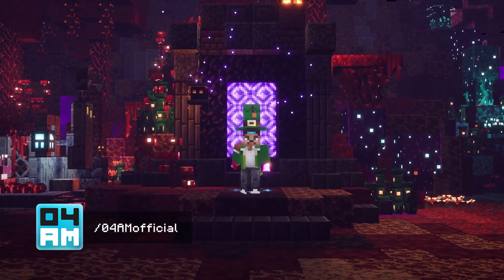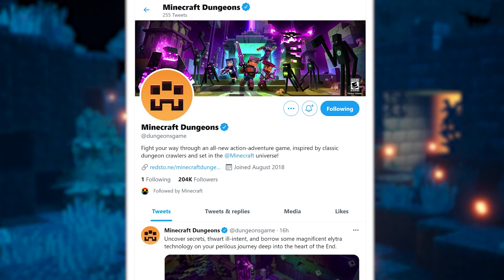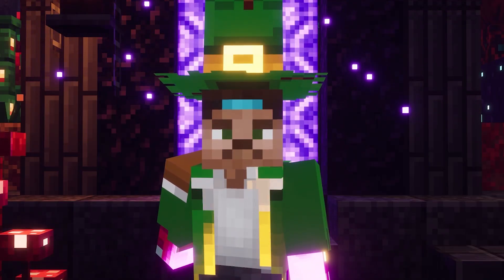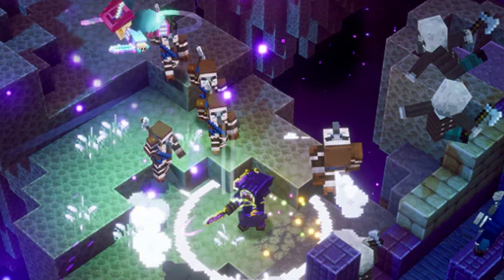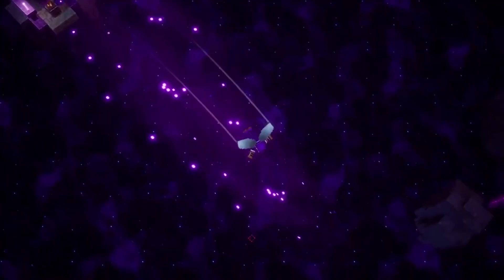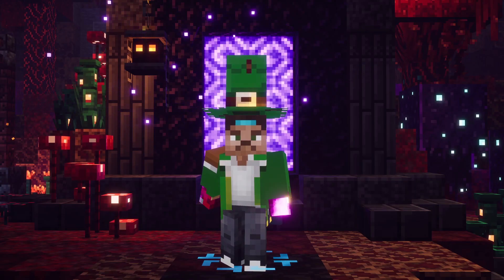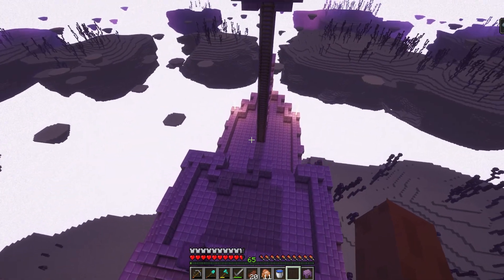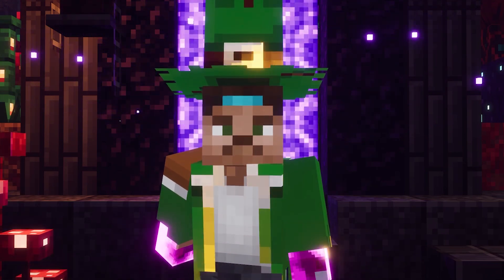ELYTRA FLYING IN DUNGEONS - Echoing Void DLC Elytra Gliding Teaser in Minecraft Dungeons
We can fly with the Elytra in the Echoing Void DLC for Minecraft Dungeons! In this video, I talk about the latest post on the official Minecraft Dungeons Twitter where they share gameplay with the Elytra in the upcoming End DLC. We can see how the gliding mechanic will work and how we can travel to different End islands. Possibly, this opens up a big window for treasure hunting like Obsidian Chest exploration and other riches which are hidden in the void. I also share my scary experience on the Minecraft Singleplayer where I finally managed to get my hands on my first Elytra! Enjoy

04AM